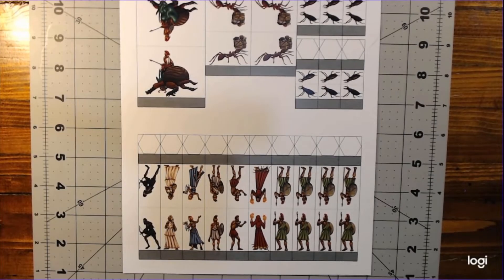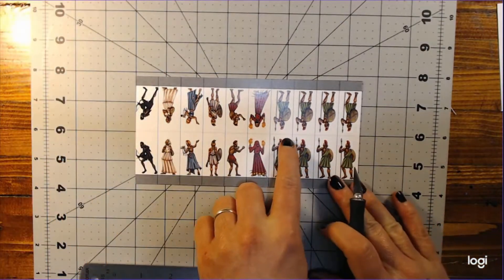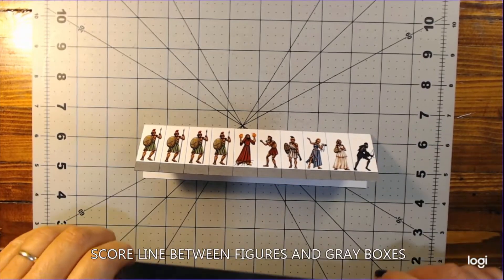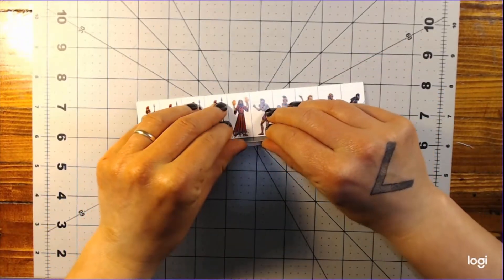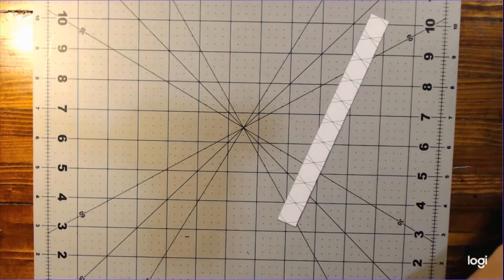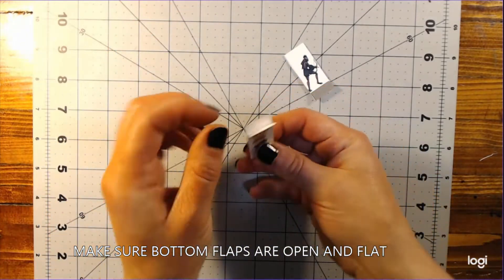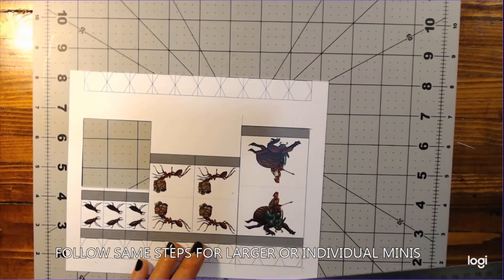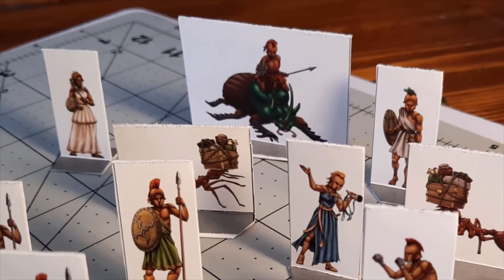Assembling Cardstock Miniatures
This video demonstrates how to assemble Skirmisher Publishing’s Cardstock Characters™ paper miniatures and these basic instructions will work for any set of them. All of them are available for download from Skirmisher Publishing’s PDF Shop,

Sets of miniatures these instructions were specifically developed for include Skirmisher Publishing’s Dwarf Soldiery, Göatter Dämmerung war goats, H.G. Well’s Morlocks, Heroes & Monsters of the Necropolis, Human Troopers, Lizardfolk Warriors, Men & Monsters of Ethiopia, Myrmidons, Orc Raiders, Thrasher Gang, Wan-Ti Snakemen, and more.